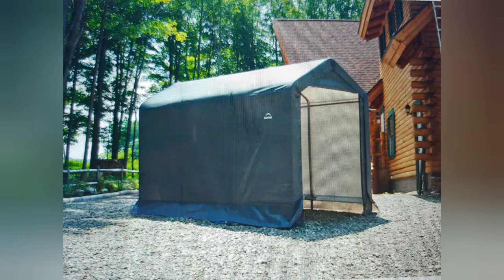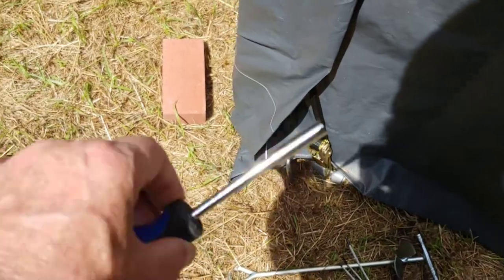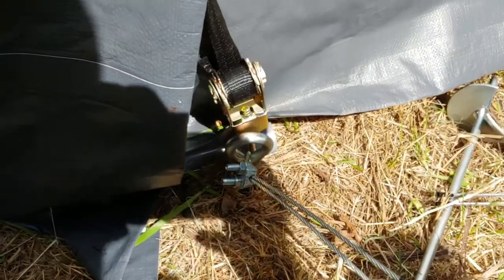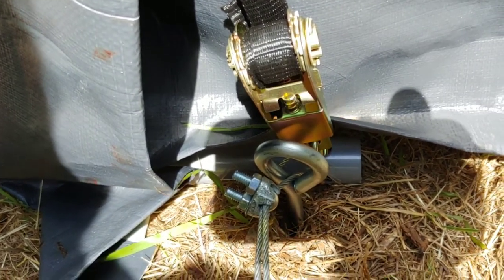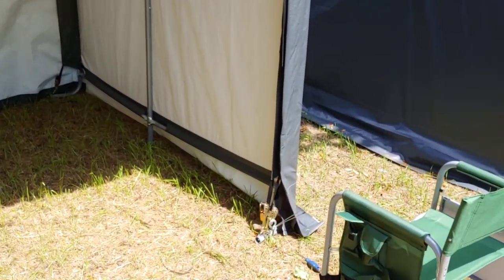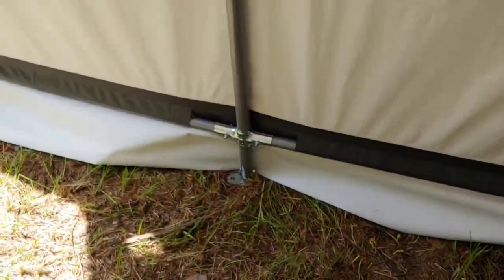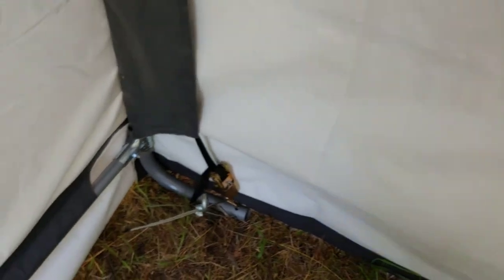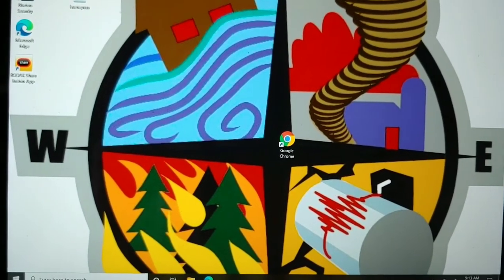SHTF - SHELTER LOGIC TENT FOLLOW UP - June 27, 2021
After assembling the Shelter Logic fabric tent, you want to install the ground fasteners to the four corners. the rods screw into the grong to ensure they cannot pull out in a storm when air can get under the tent and pull up on it.